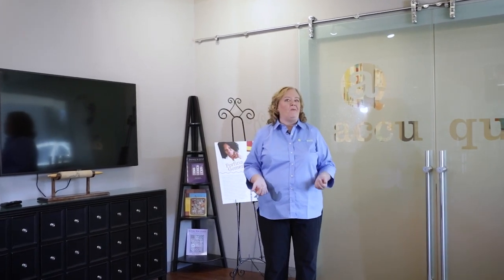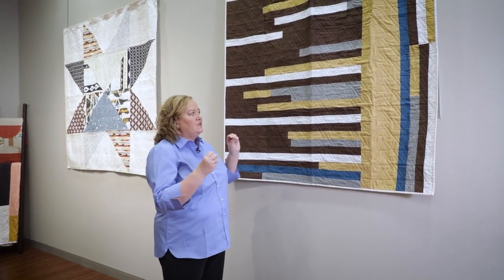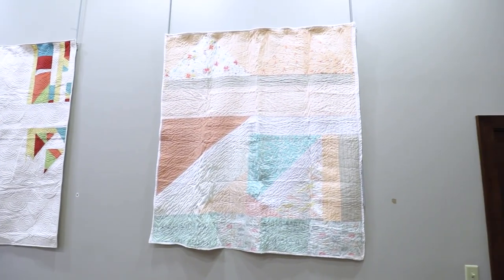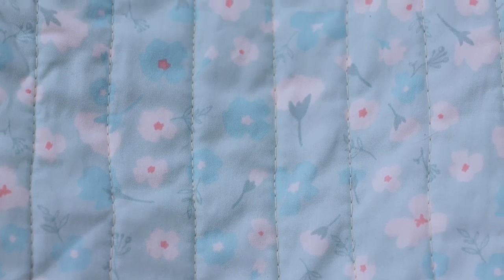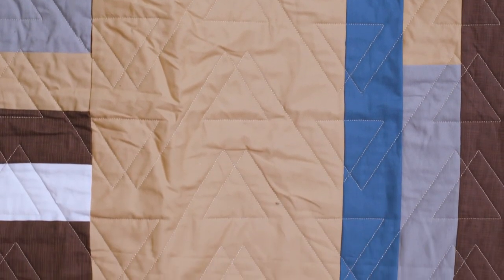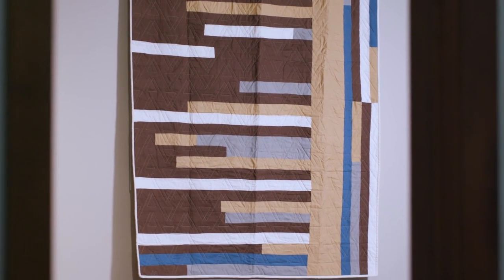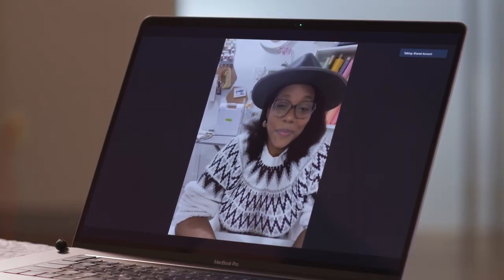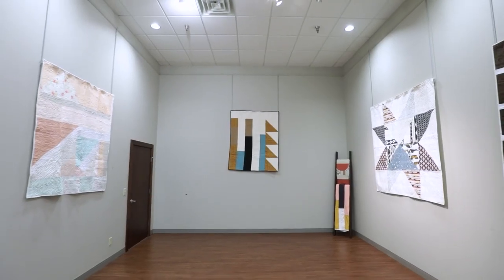Interview with Quilter Porfiria Gomez for AccuQuilt Gallery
Pam Heller speaks with designer, blogger, and AccuQuilt gallery’s featured quilter, Porfiria Gomez, about her quilts on display. Porfiria gives insight into her mother teaching her to quilt in the Bronx and shares her love for scrap busting using AccuQuilt strip dies!

Go on this virtual tour to learn more about Porfiria’s quilts, her journey, and her Color of Connection Quilt platform!